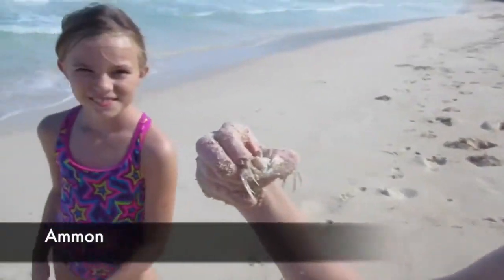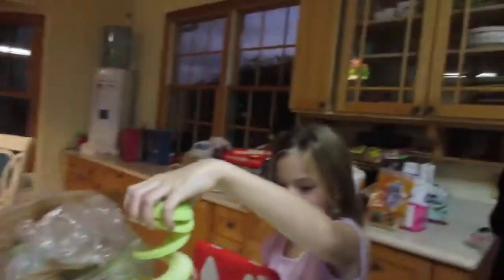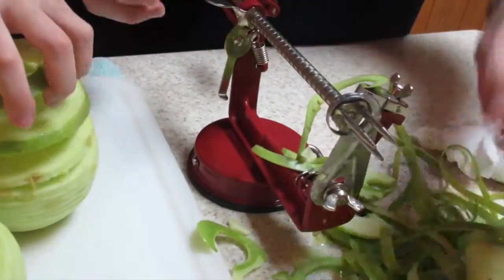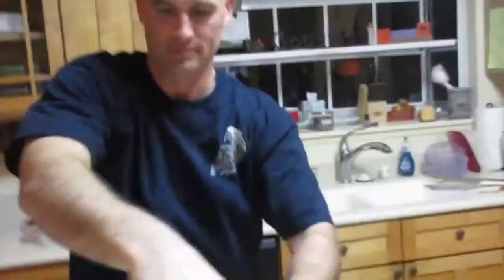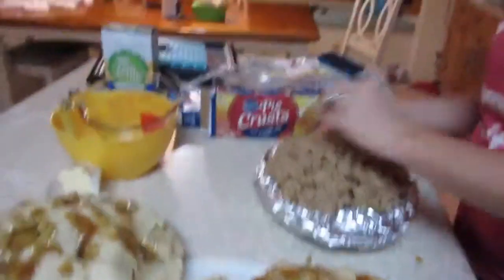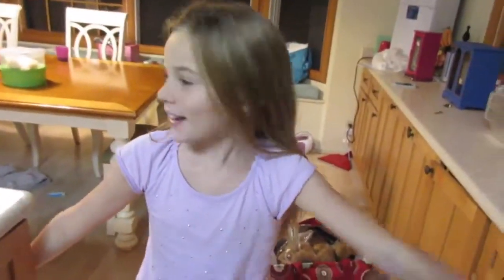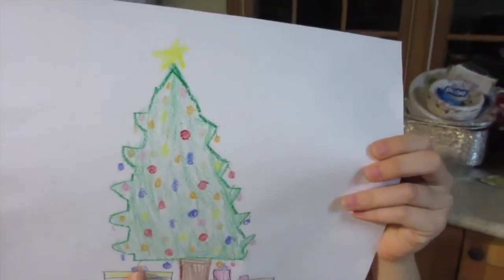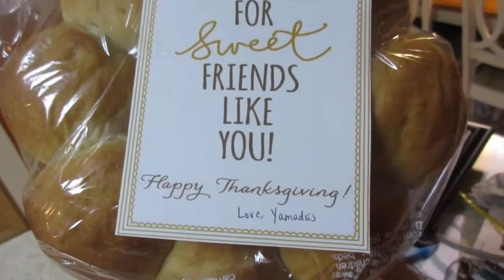Making Pies and decorations for Thanksgiving! (#122)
Luke makes apple pies from scratch and they taste great!